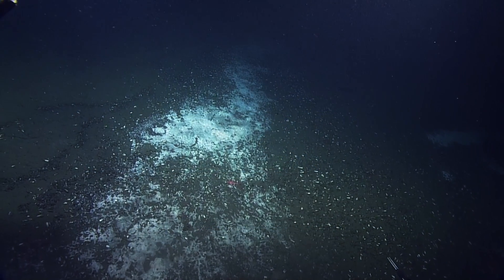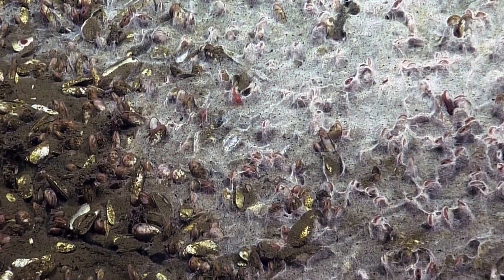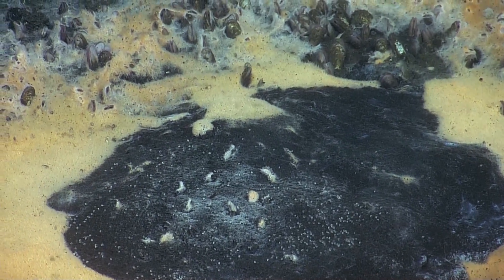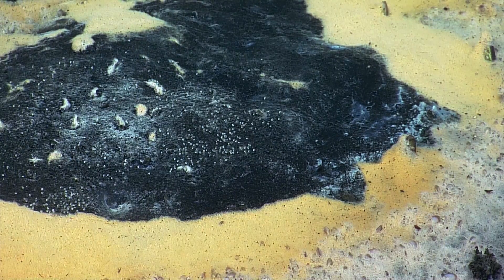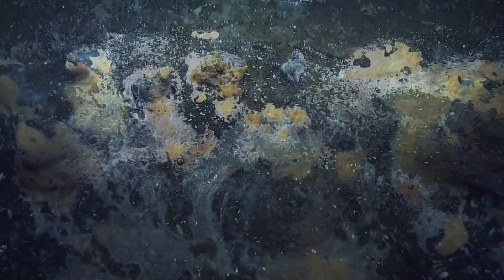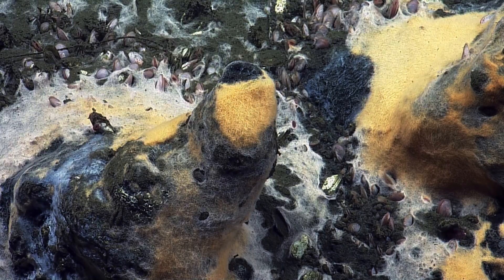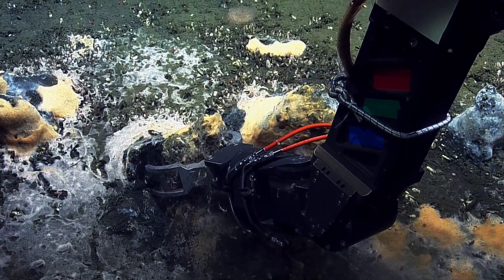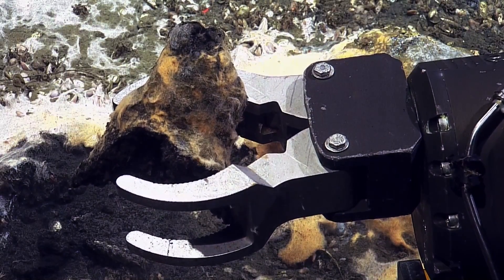Microbial Highway | Nautilus Live